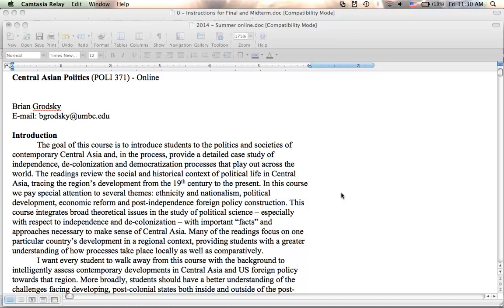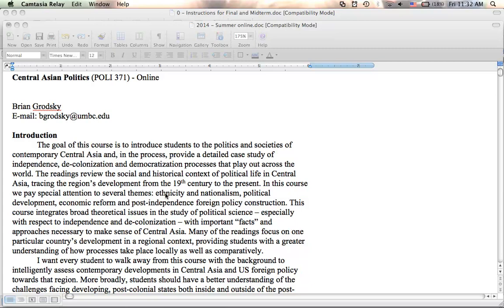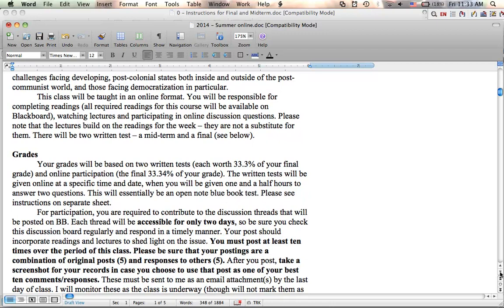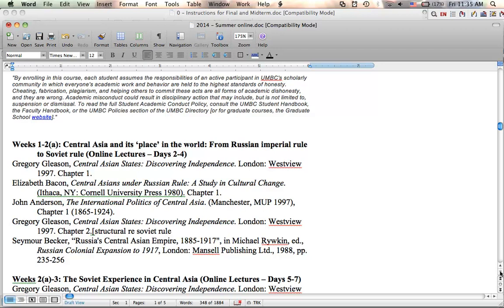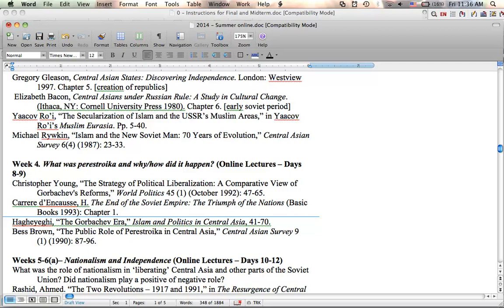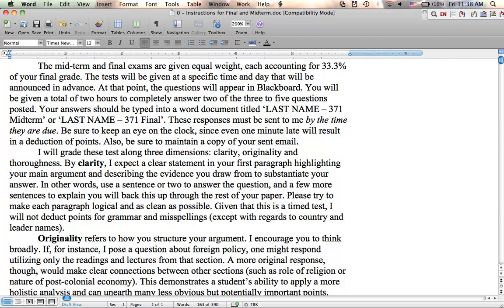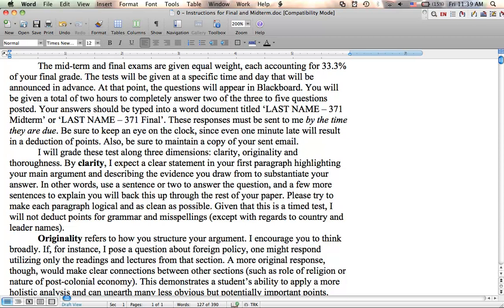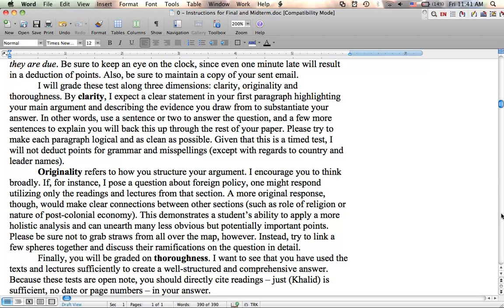371 - Central Asia - Syllabus Intro